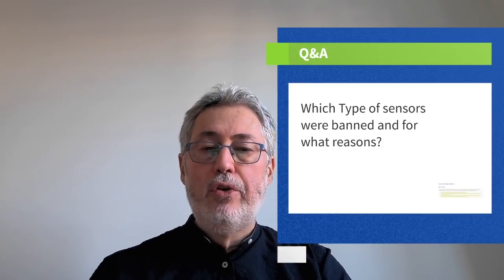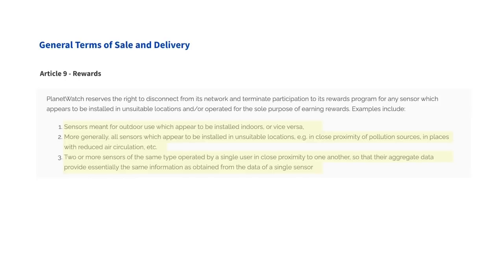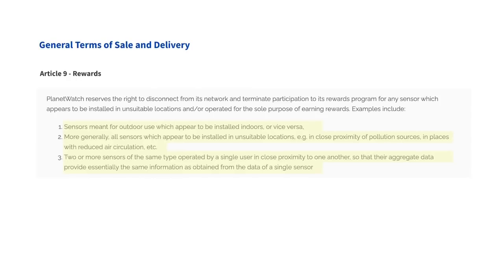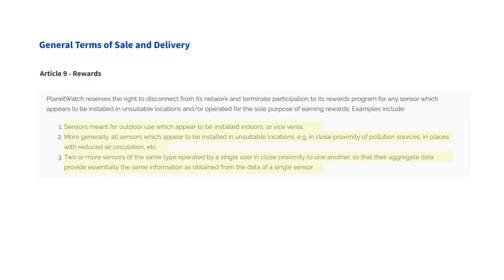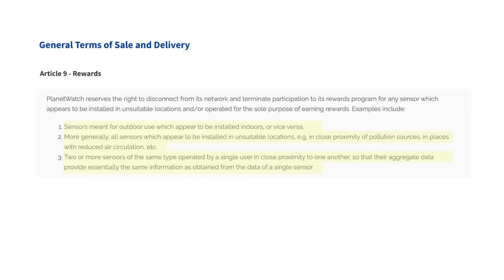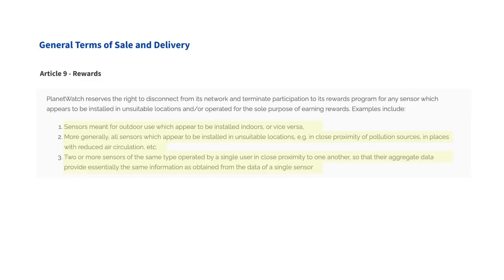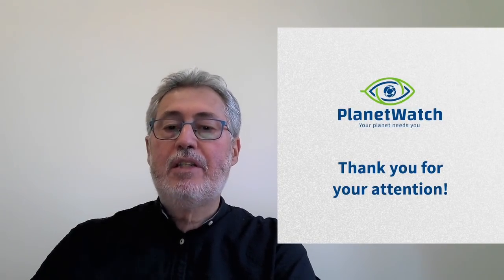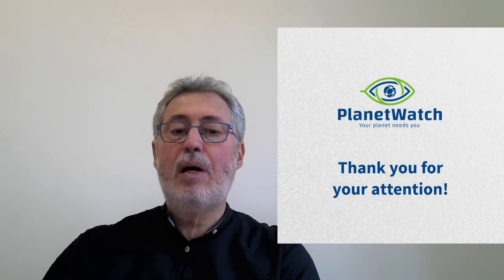PlanetWatch - AMA on February 9 2022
Hey

Here are the main highlights from this week’s AMA:
✅ Streaming issues update
✅ Banned sensors

Announcements
00:00 Intro
00:18 Streaming issues update
Q&A
02:07 "Are rewards still being issued to sensors whose address is set to 50 Rue Gustave Eiffel?"
03:45 "Any chance the Airqino will be available worldwide soon?"
04:52 "Which Type of sensors were banned and for what reasons?"
09:42 Final remarks